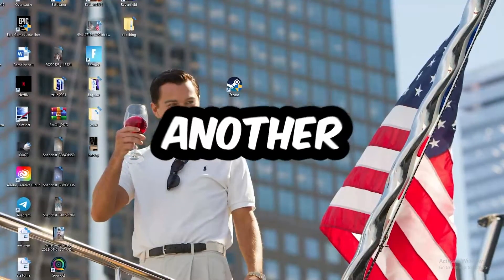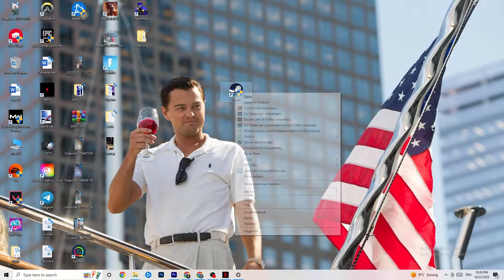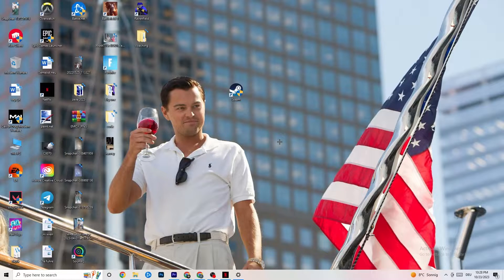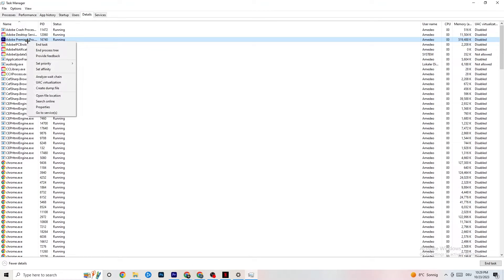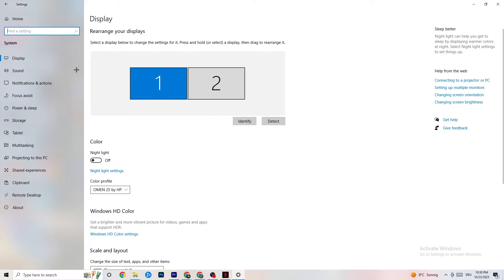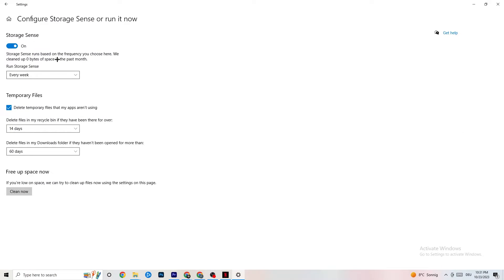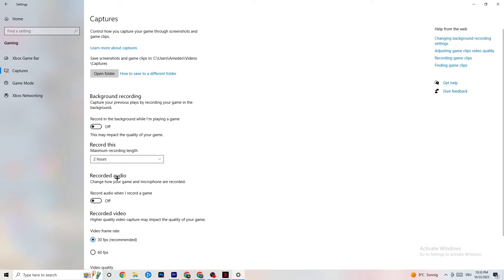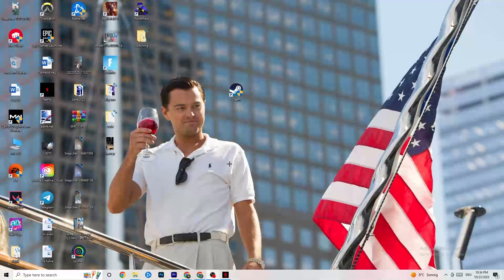How To Fix Far Cry 3 Crashes! (100% FIX)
How to fix Far Cry 3 crashes,
How to fix crashes in Far Cry 3,
Far Cry 3 has crashed,
Far Cry 3 game athena crash reporter,
How to Fix Far Cry 3 Crash On Pc
Far Cry 3 crash, Far Cry 3 crash fix,